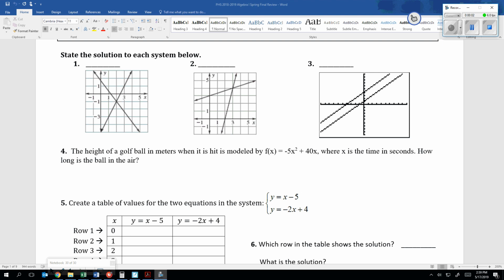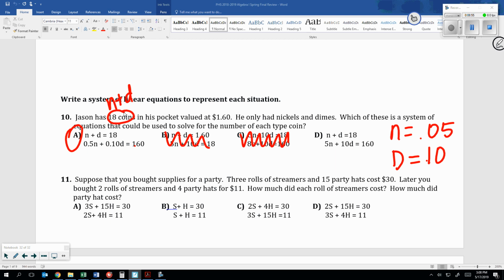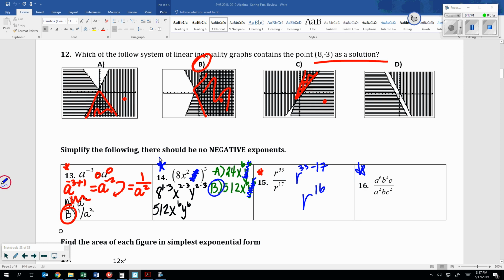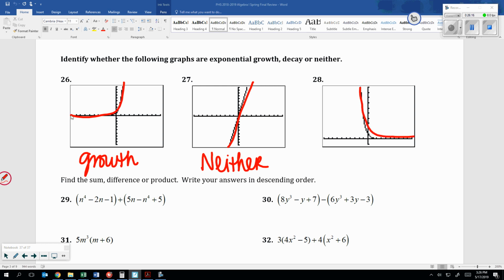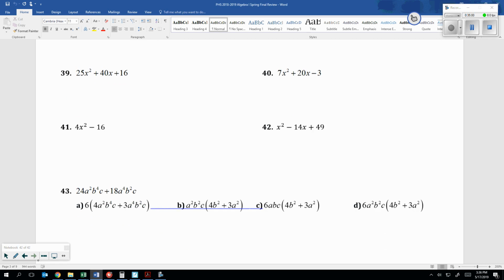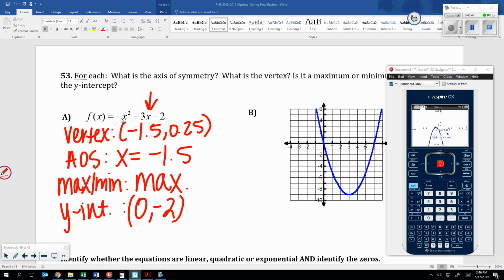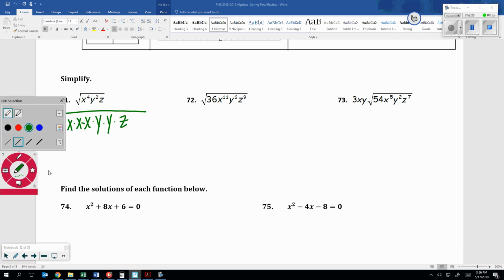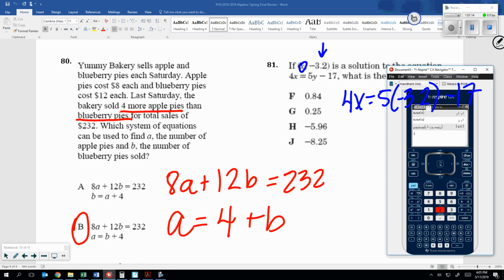Spring Final Exam Review Video